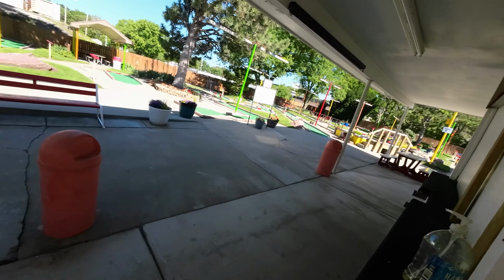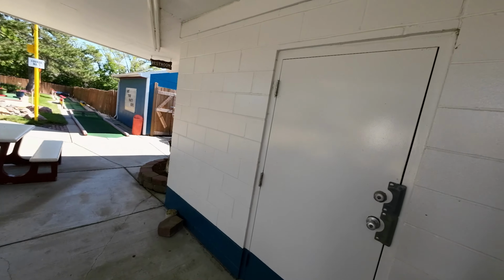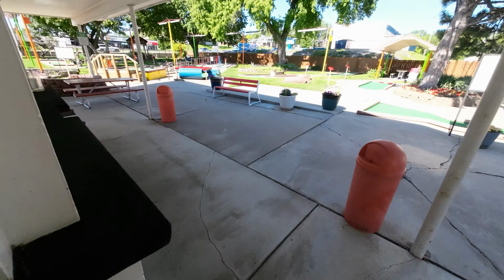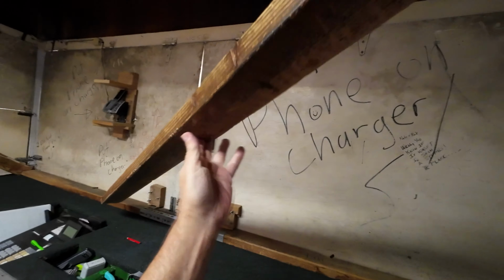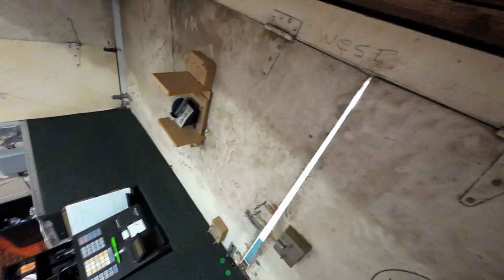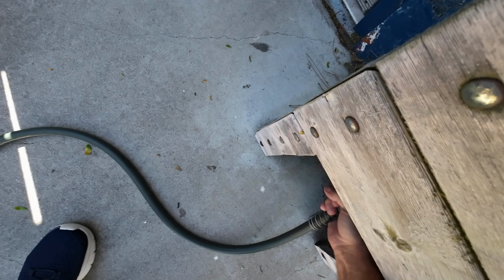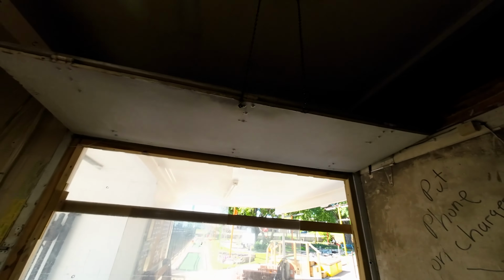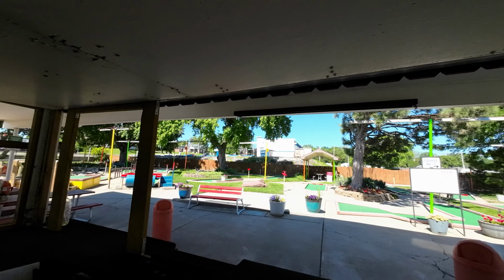Carnivore Diet - From Crippled to Rucking(sort of)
Carnivore Diet - From Crippled to Rucking(sort of) is a look at the mini golf course where I spend my weekends. I thought my days of doing things like this were over before I found carnivore

Amazon Wish List

Change Your Diet Change Your Mind - Dr Georiga Ede
Coach Bronson's book
Common Sense Labs
Kicking a$$ after 50
Lies My Doctor Told me
The Obesity Code
The Carnivore Diet
Brain Energy
 Current Audible Offer
 Unlimited Kindle Offer
Kettle Bells

Real Salt
My Backpack
Water Bottle Holder
Spam Slicer
Camera clip
Keto Chow Daily Minerals plus other Keto Chow Products Use code Semiretiredbob
Blue Blocking Glasses